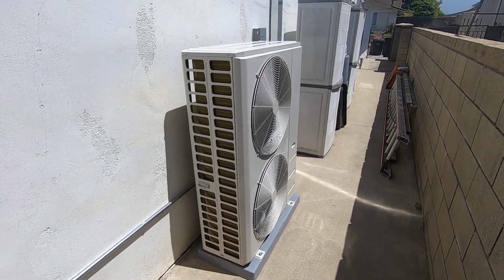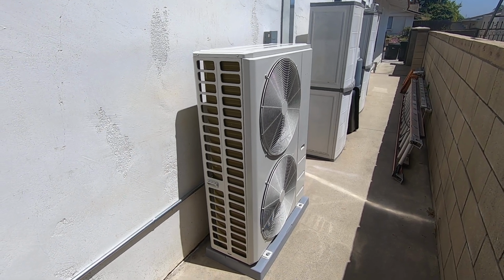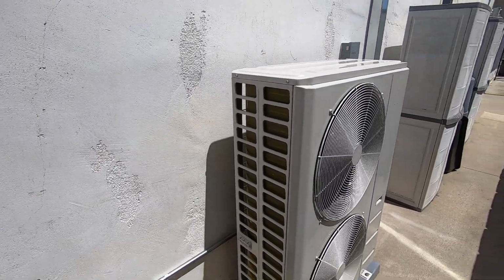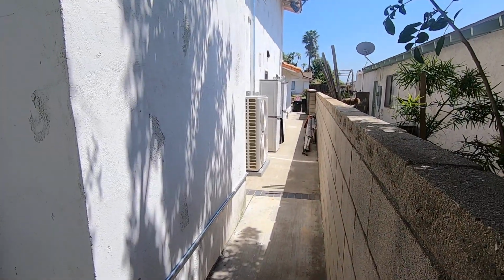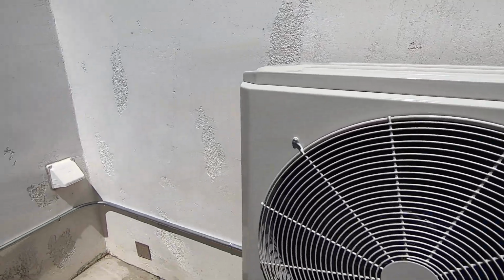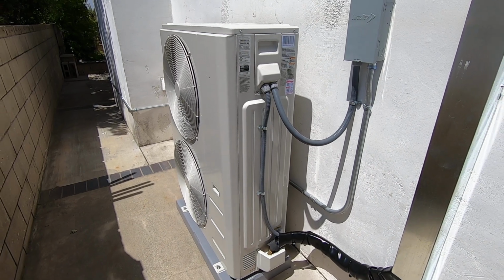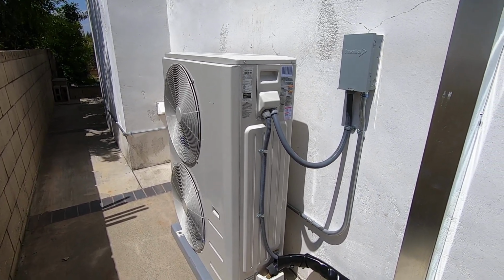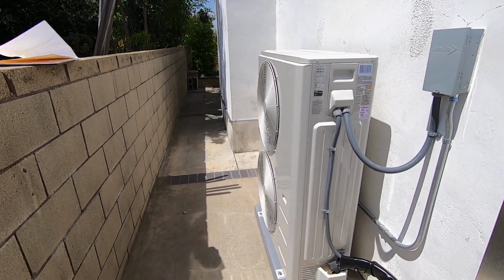Carrier Compact AC Condenser - 38MURAQ - Move to Side Yard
In this video Nick with Albert Air discusses a new Carrier Performance Compact AC Condenser - Model 38MURAQ60AA3 installation and moving it to the side yard.

Keeping a healthy and comfortable home or business is a year-round priority. That’s why it pays to work with a premier heating and air conditioning contractor to handle all of your HVAC needs. For homeowners and property managers in the North Orange County area, the name to call on is Albert Air Inc. Since we opened our doors in 1982, we have been the leading source for the highest quality HVAC products and solutions. In fact, “Your Comfort is Our Priority.”

As a Carrier®️ Factory Authorized Dealer, Albert Air Inc. offers only heating and air conditioning products with the most innovative features and advanced technology. In fact, when it comes to superior efficiency ratings, overall power, environmental responsibility and long-lasting performance, our options will definitely deliver.